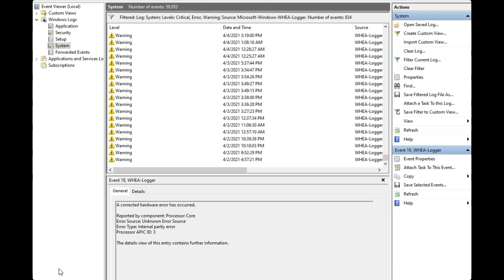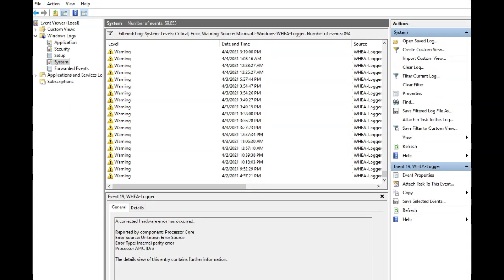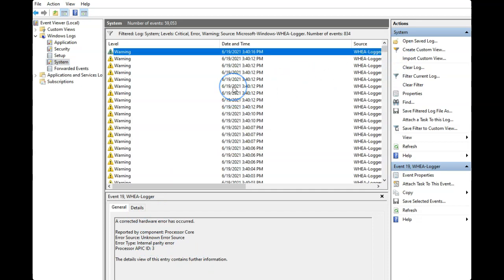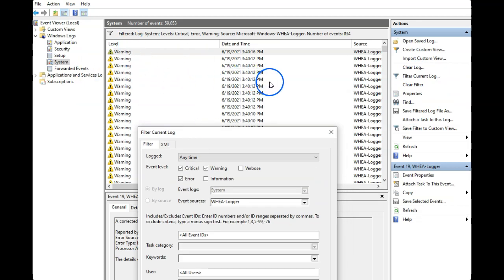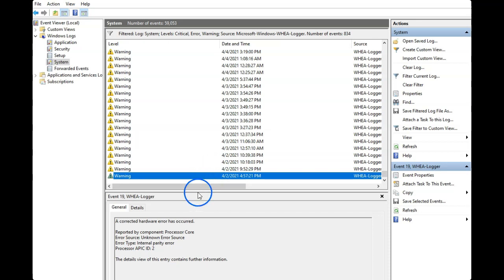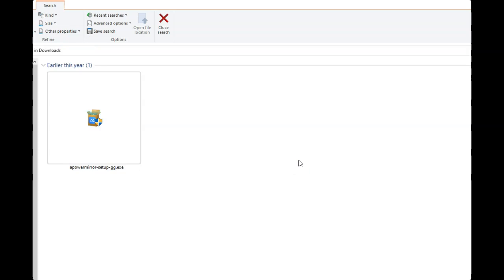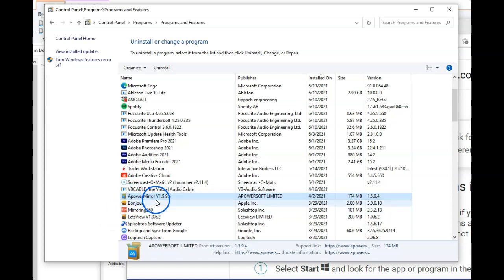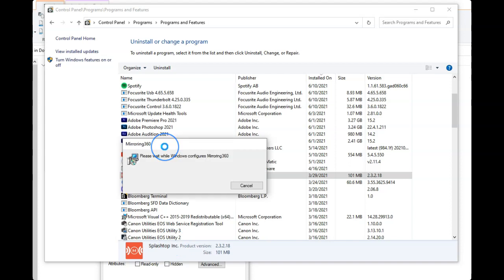WHEA-Logger Event 19 - A Corrected Hardware Error has Occurred [Blue screen]